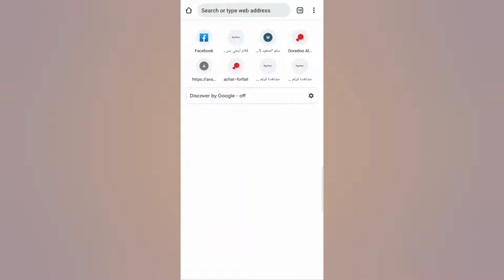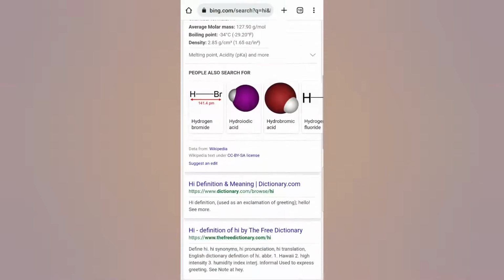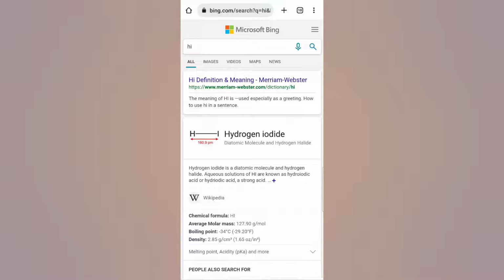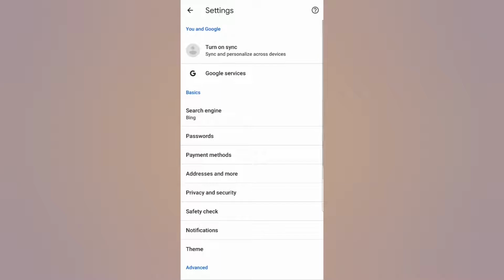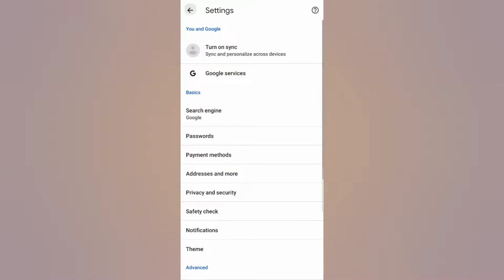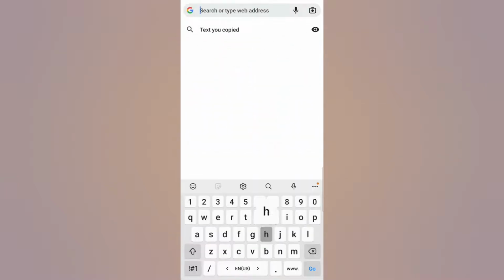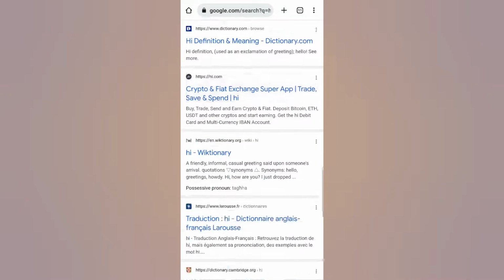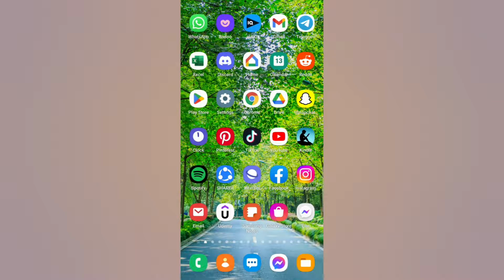How To Remove Bing From Google Chrome | Simple Tutorial 2022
Learn How To Remove Bing From Google Chrome. It is really easy to do and learn to do it in just a few minutes by following this super helpful tutorial.